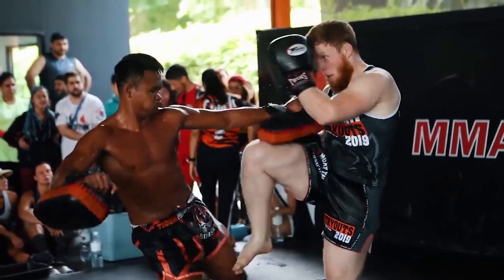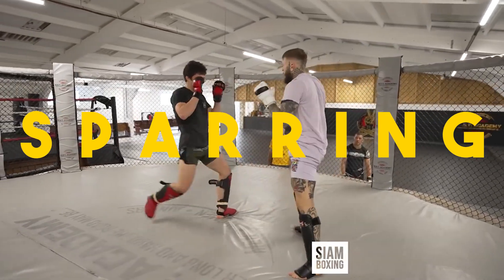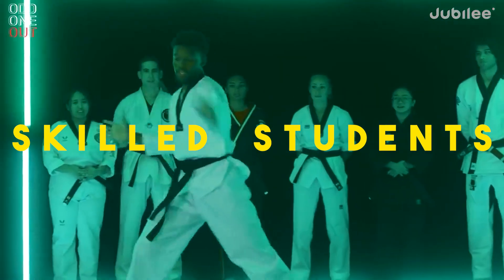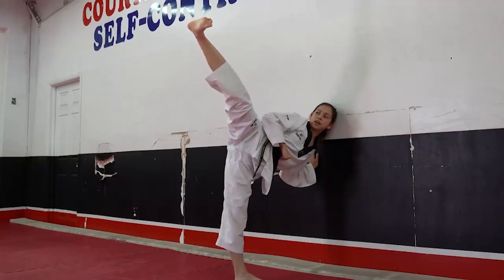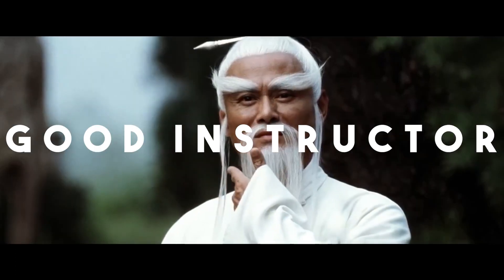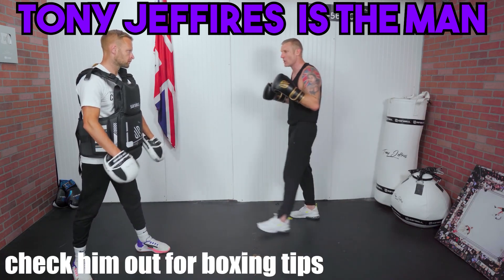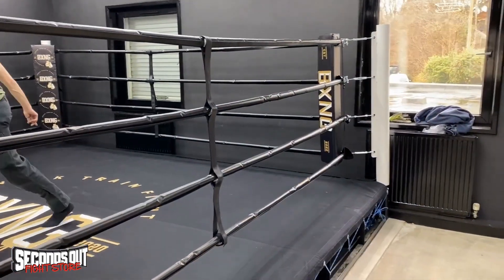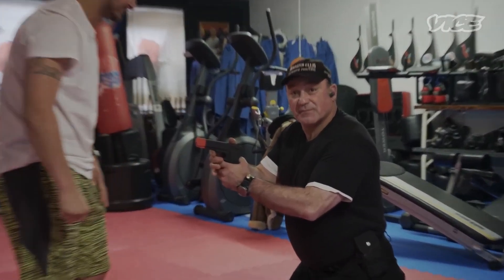6 ways to tell if my Muay Thai / MMA gym is legit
If your new to martail arts or unsure if your current gym is good enough, this is the video for you.

I explain what qualities every decent martial art gym should have in order for you to tell if it is "legit". Please note people train for different reasons and I am looking at this from my own personal experience.

If your unsure on what style of martail art you wish to train. Check my video on why I chose Muay Thai.